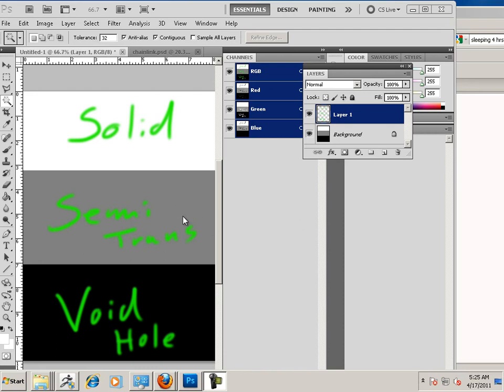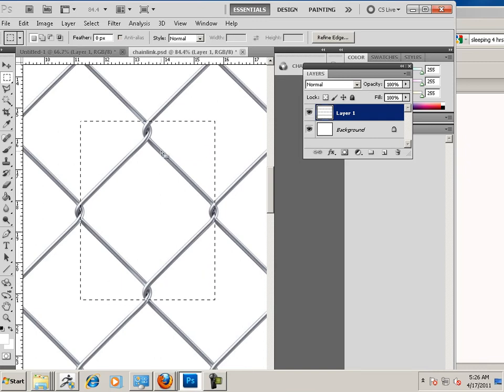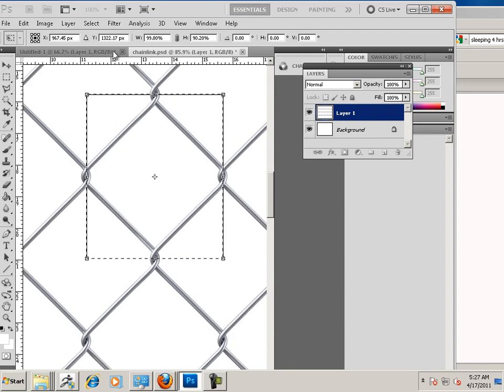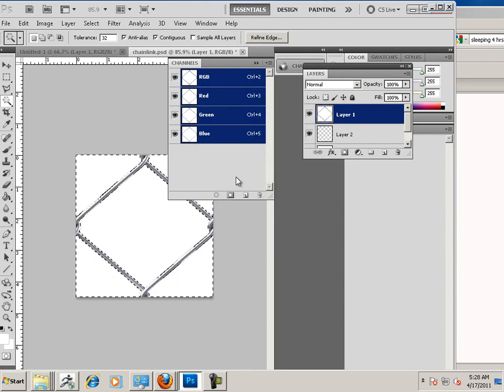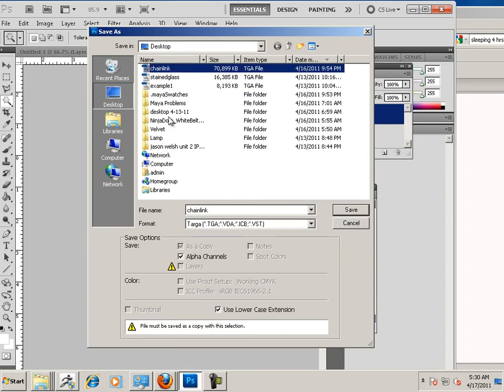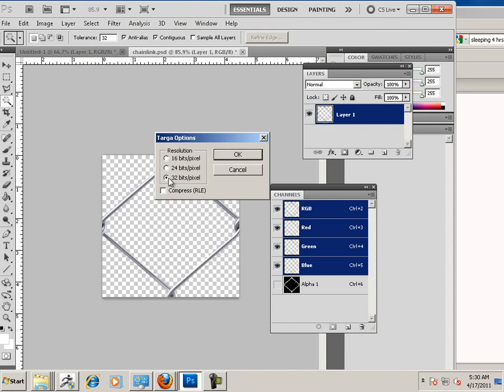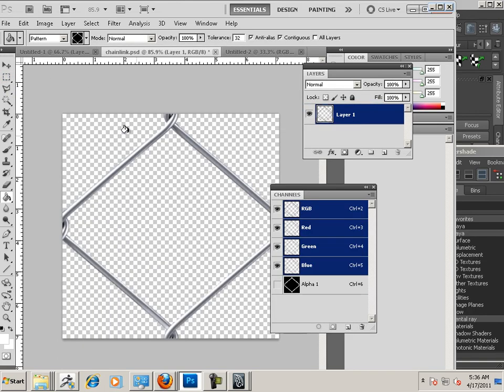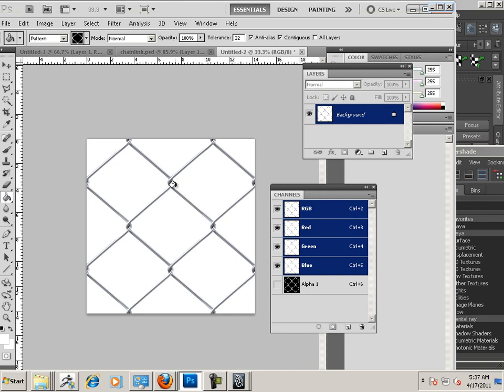5000 Maya 2011 (Creating Transparent Geometry with Alphas) (chainlink fence)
Most asked question ever!